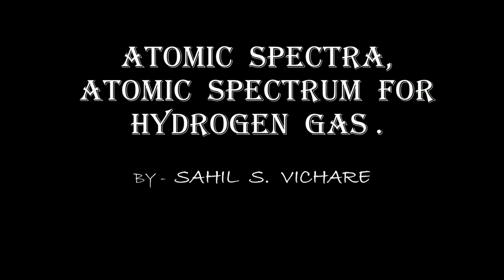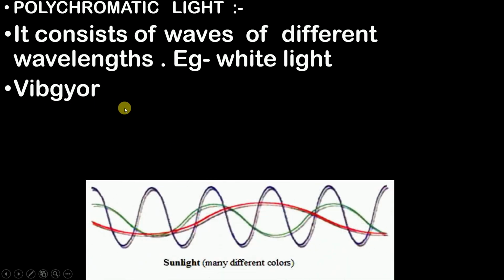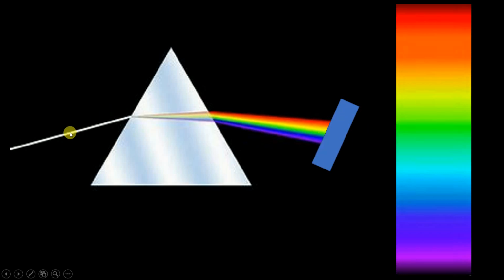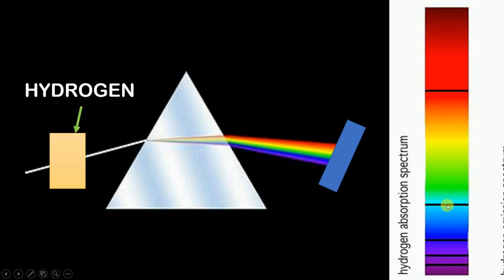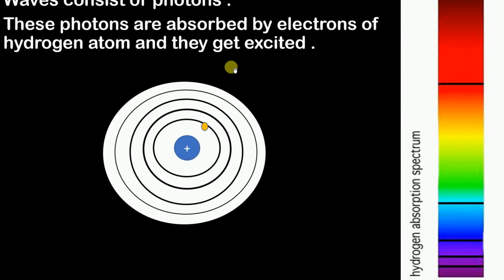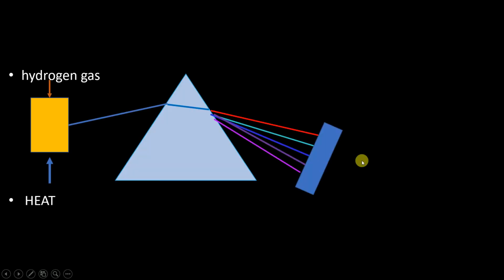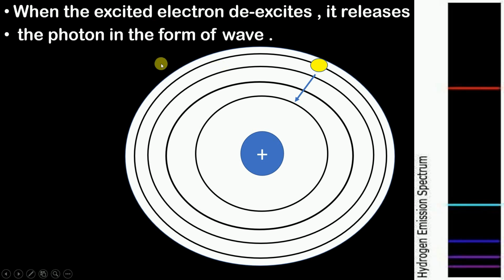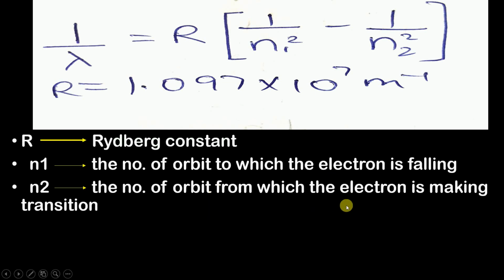ATOMIC SPECTRA . || ATOMIC SPECTRUM OF HYDROGEN.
ATOMIC SPECTRA
ATOMIC ABSORPTION SPECTRA
ATOMIC EMISSION SPECTRA
ATOMIC SPECTRUM OF HYDROGEN
THE ORIGIN OF HYDROGEN SPECTRUM
RITZ COMBINATION PRINCIPLE
RYDBERG CONSTANT

atomic spectra

cet

neet

jee

the origin of the hydrogen spectrum

atomic absorption spectrum

atomic emission spectrum

ritz combination principle

rydberg constant

lyman series

balmer series

paschen series

brackett series

pfund series

hydrogen spectrum